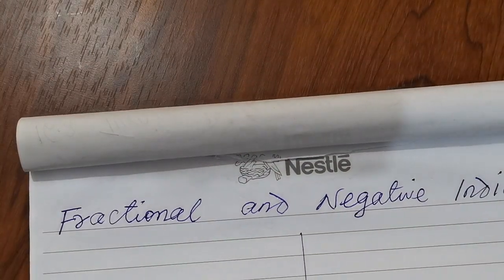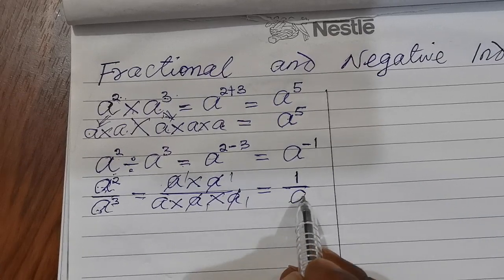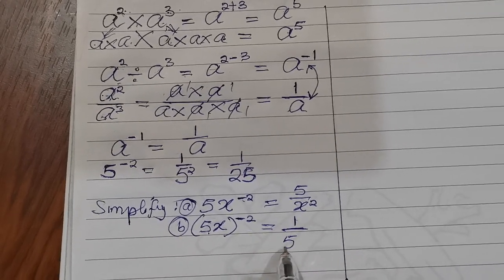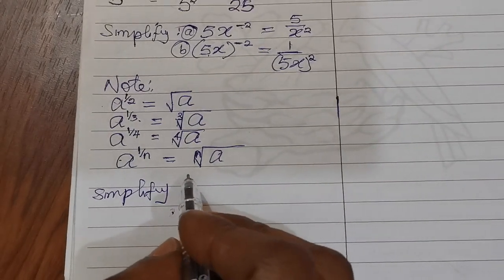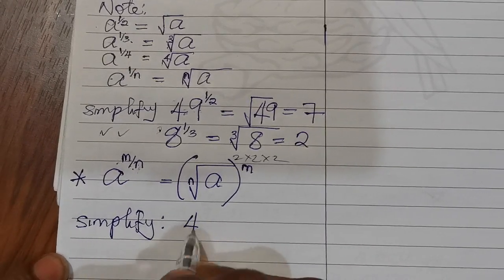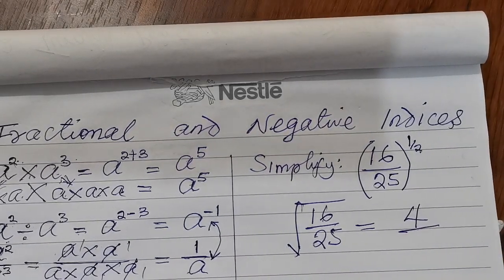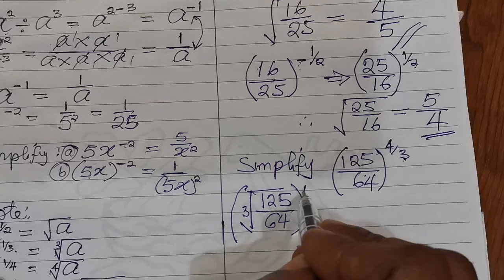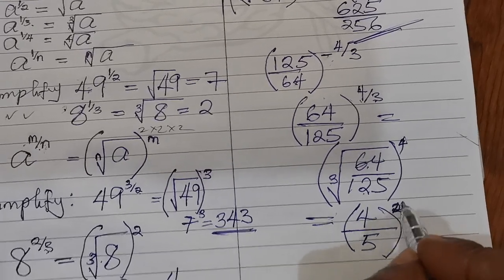IGCSE 18.4 Fractional and Negative indices.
How to simplify a fractional and negative indices.